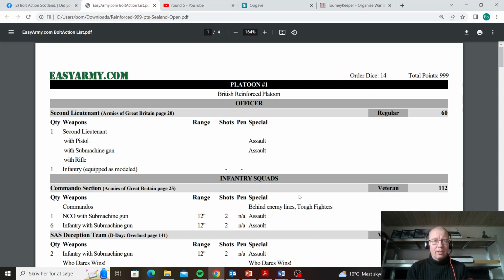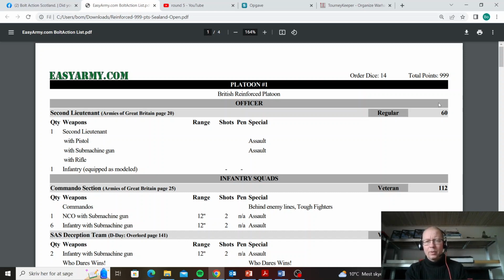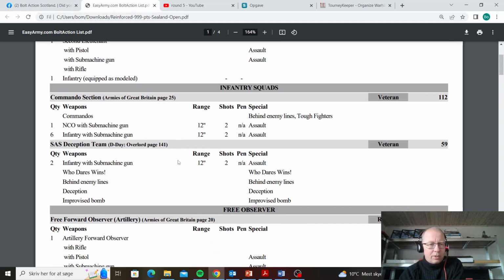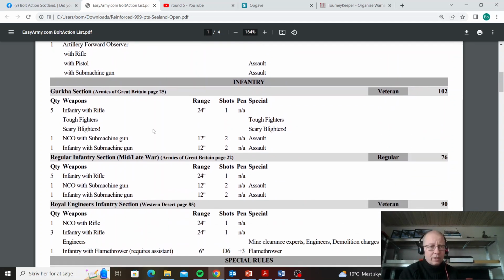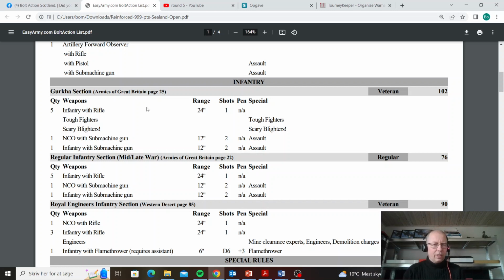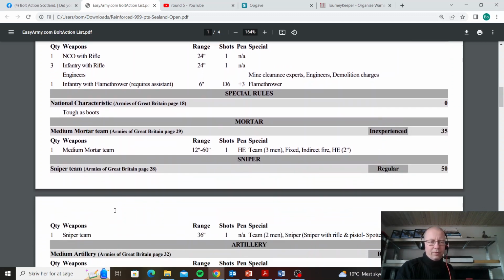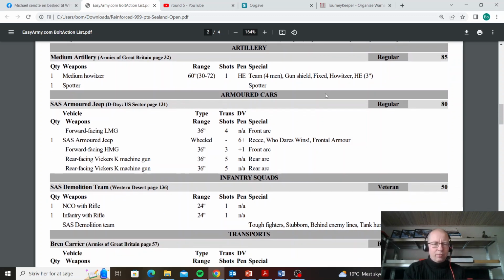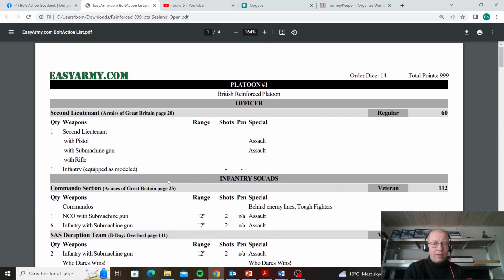List review of Anders' Brits for Sealand Open